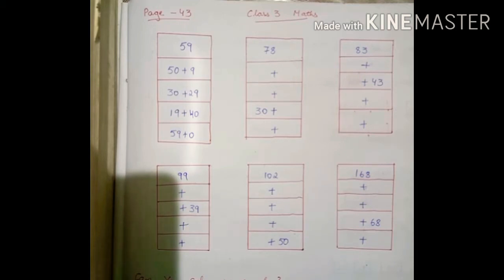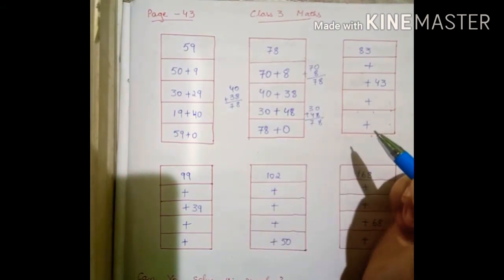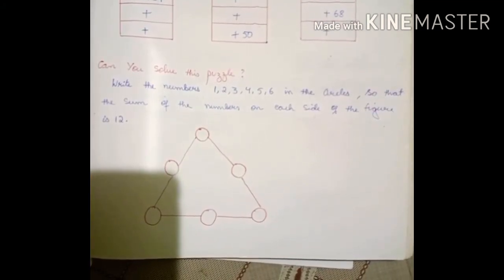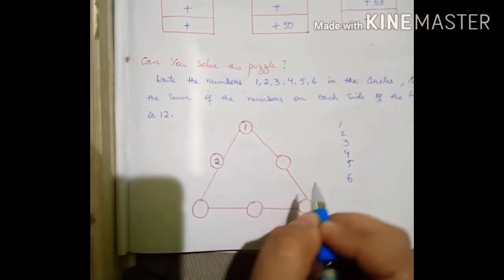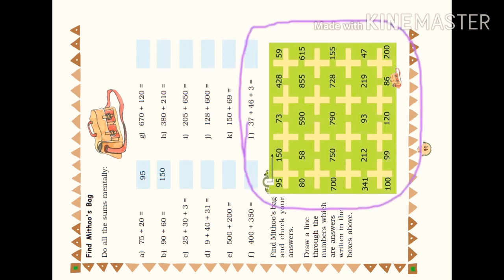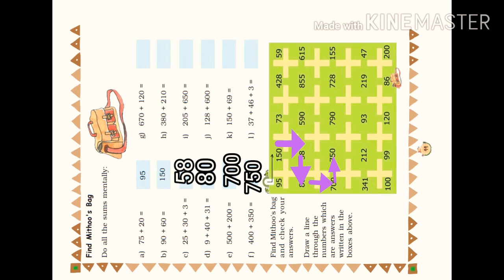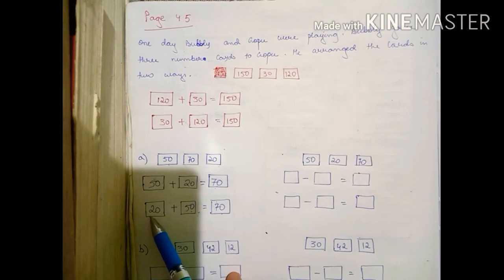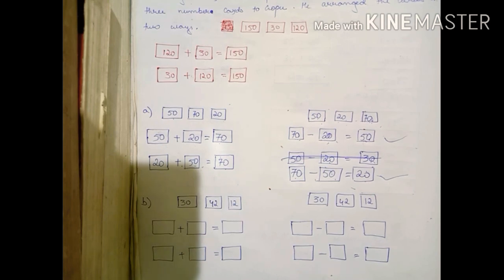Class 3 maths unit 3, page 43-45 [480p recommended]